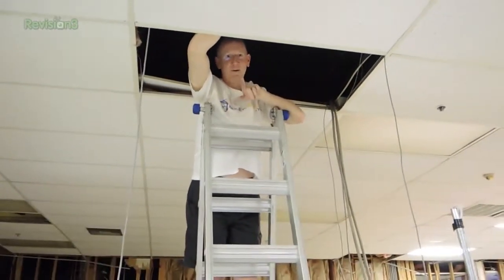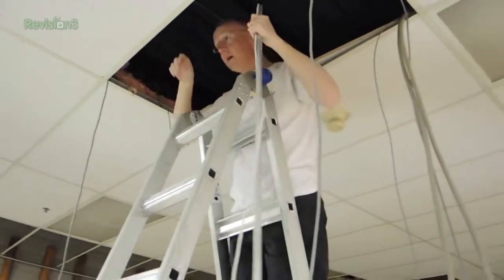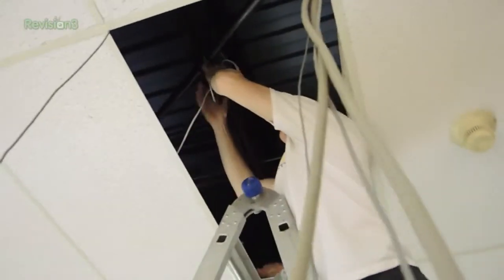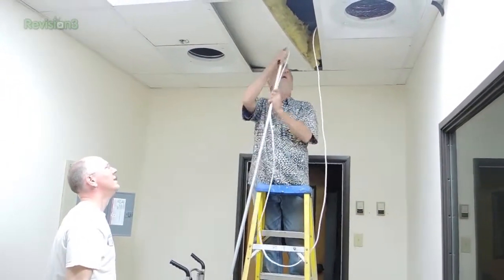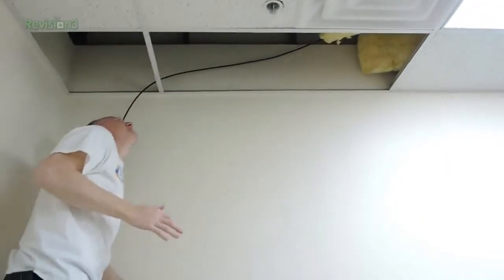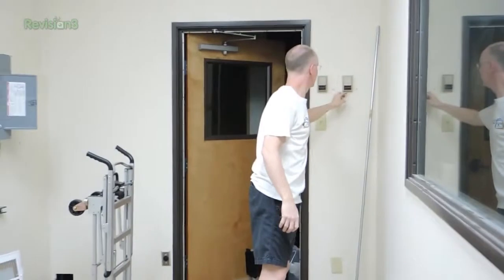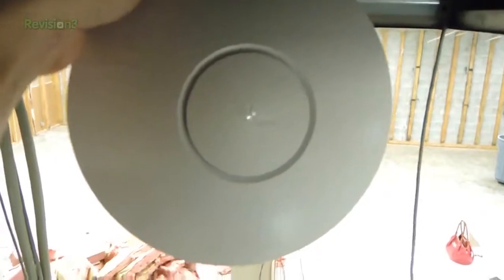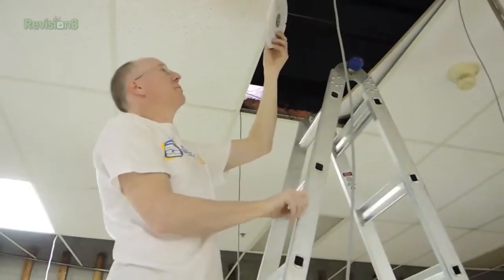Geek Beat Archives Dropcams Go In at Our New Building